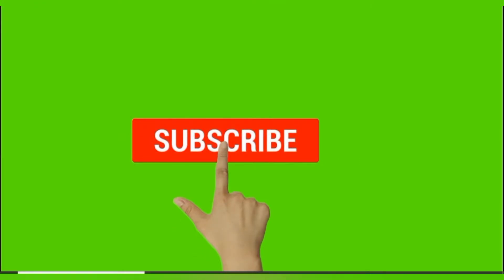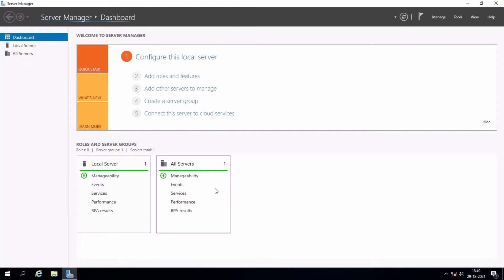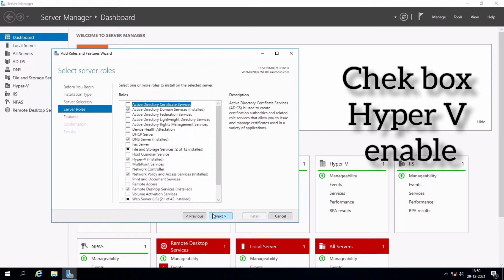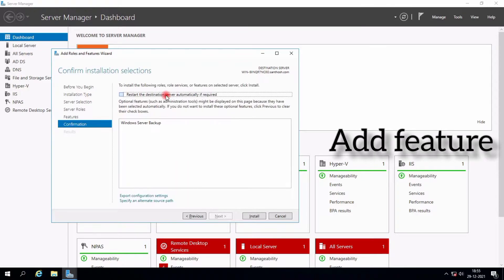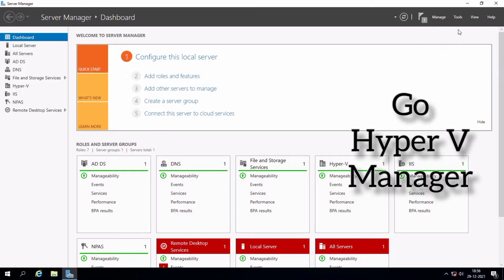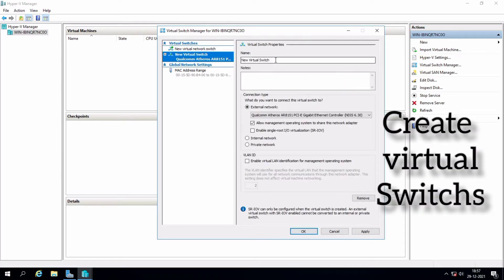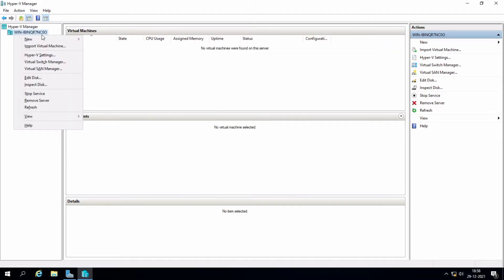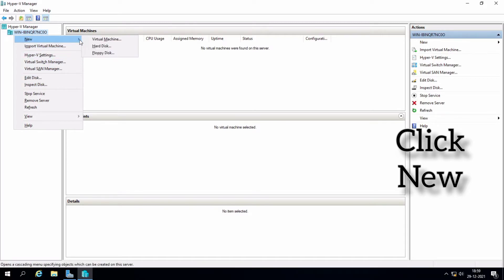How to Hyper V virtual machine feature enable and multiple windows OS install in windows server